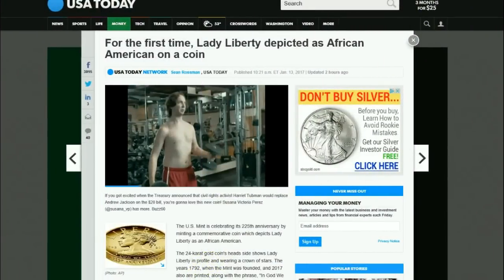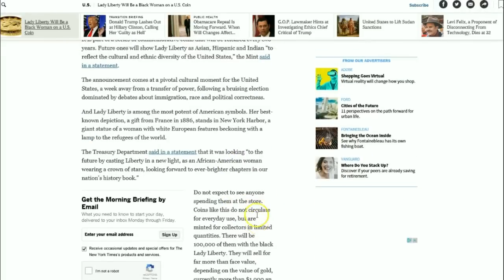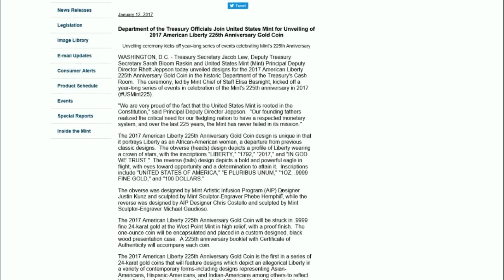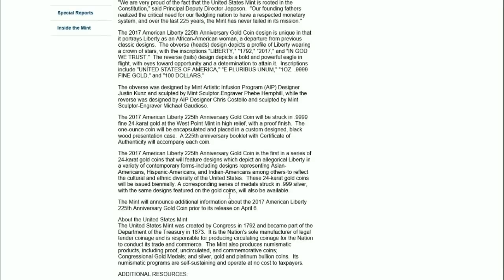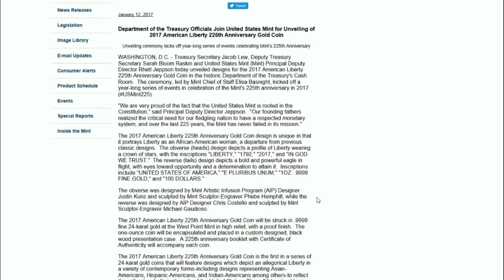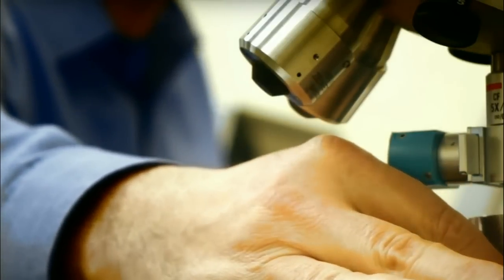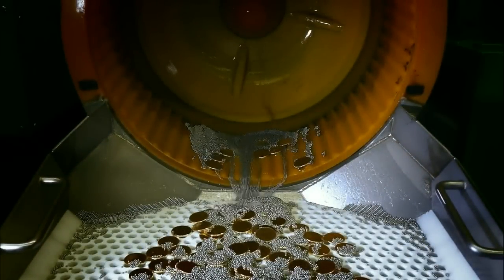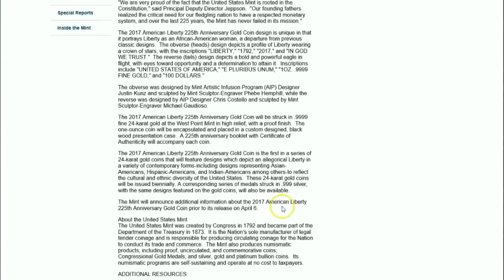American Liberty 225th Anniversary Gold Coin Release Date Set & Other News